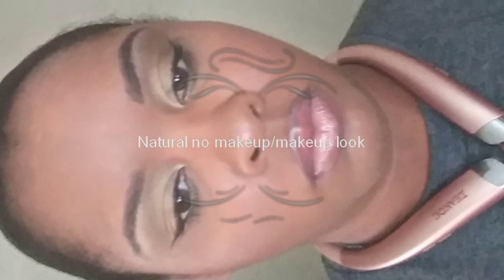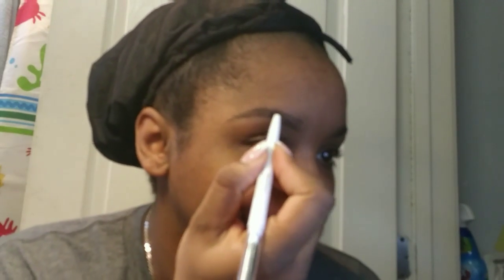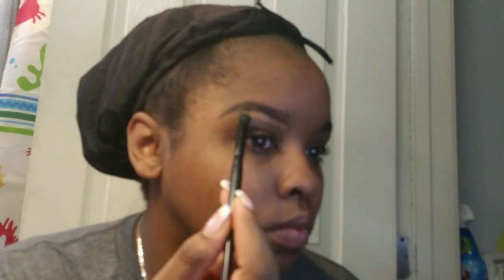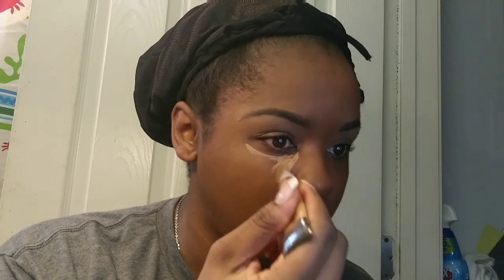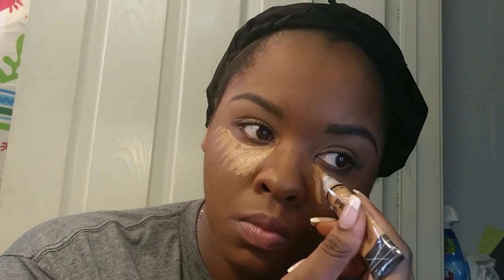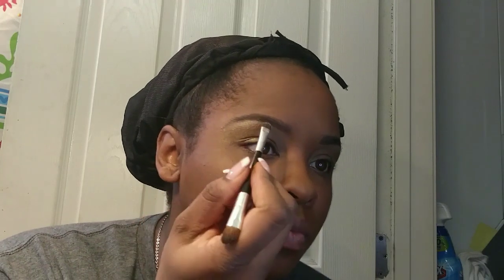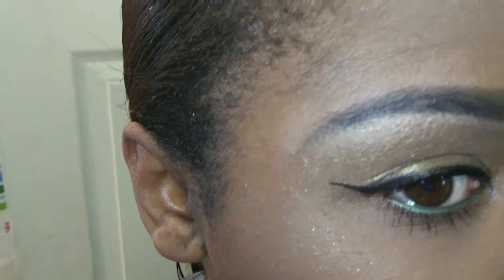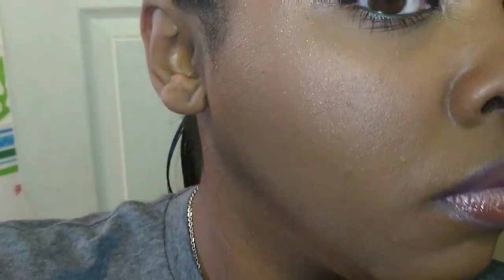Full face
Face
@wetnwildbeauty matte face primer
@maybelline super stay foundation truffle 362
@pretty_vulgar transuclent setting powder
@sachacosmeticsofficial Sacha buttercup setting powder where I applied concealer
@lagirlcosmetics conclear warm honey
@nyxcosmetics setting spray
Brows
@elfcosmetics brow pencil deep brown
LagirlConcealerToffee to clean up brows
Eyes
LagirlConcealerToffee as base
Set with SachaButtercupSettingPowder
@ofracosmetics victory eyeshadow golden
Elizabethmott show me your glow highlighter as brow highlight
sugarcosmetics eyeliner green light
Maybelline master holographic highlighter in inner eye
Cheeks
elf bronzer
ofra pink blush
Maybelline master holographic highlighter
Lips
Dark brown lipliner
NYX liquid suede lipstick Brooklyn thorn
Muxed with nyx metallic lip cream exposed mixed with nyx cosmic metals metallic lip cream galactic love
Set face with nyx matte finish setting spray